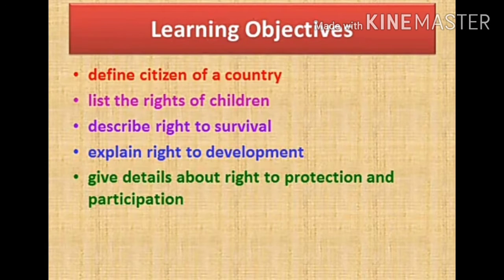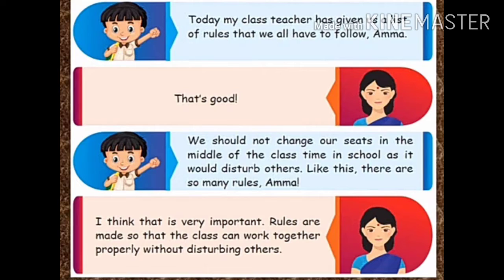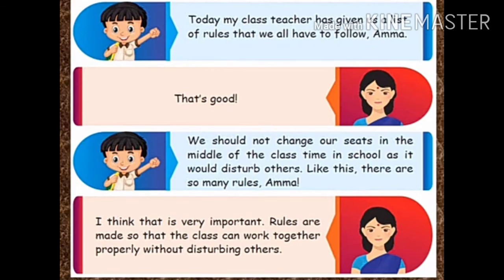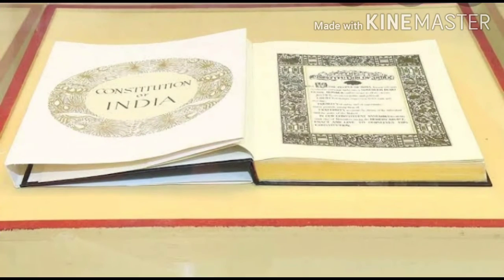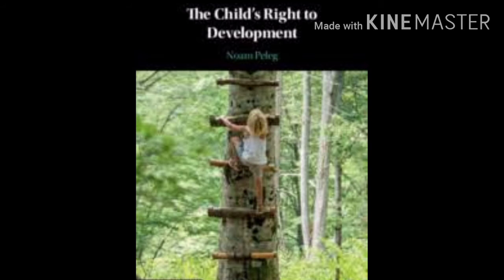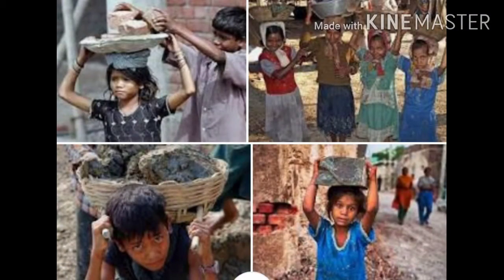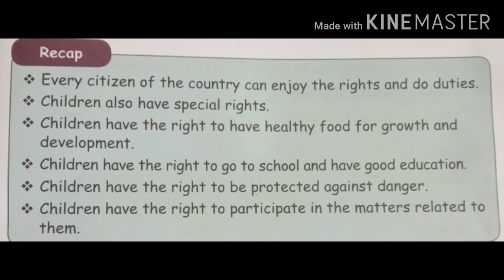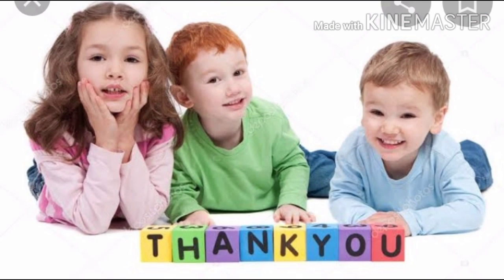Fourth std social science lesson 3 Rights and Duties of Children